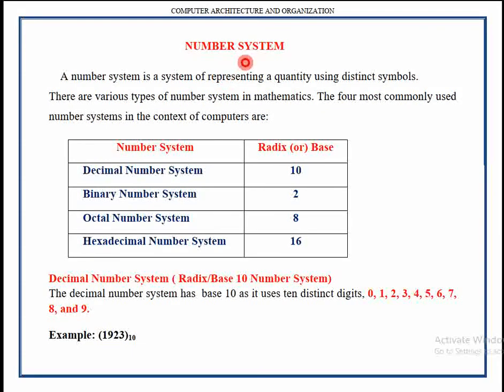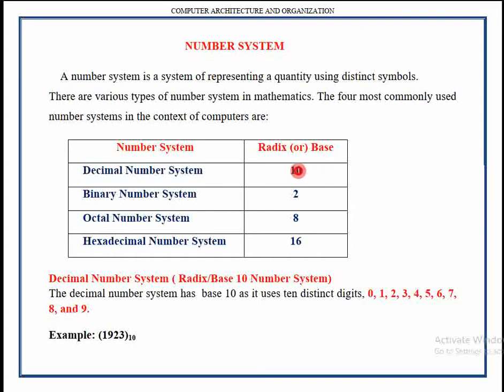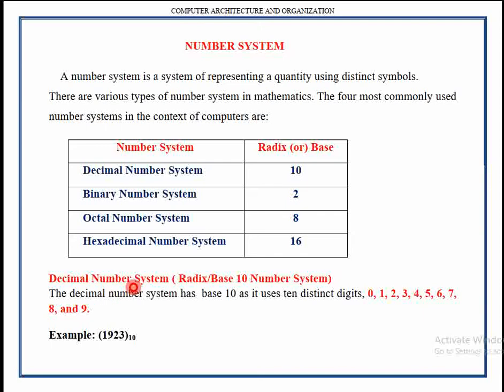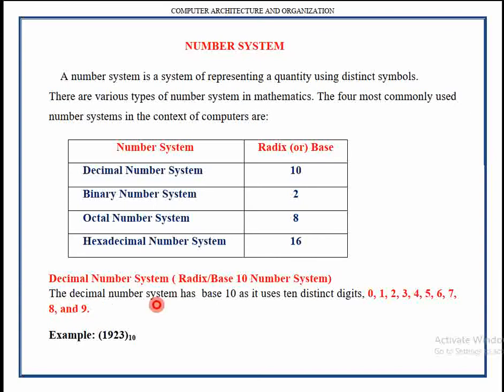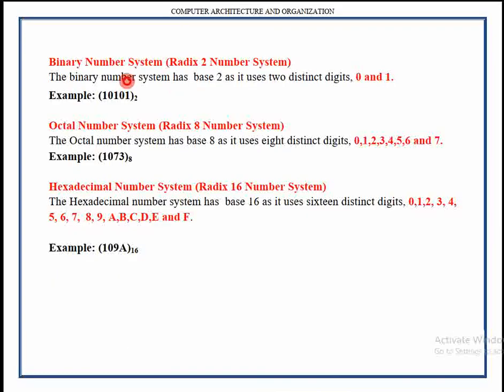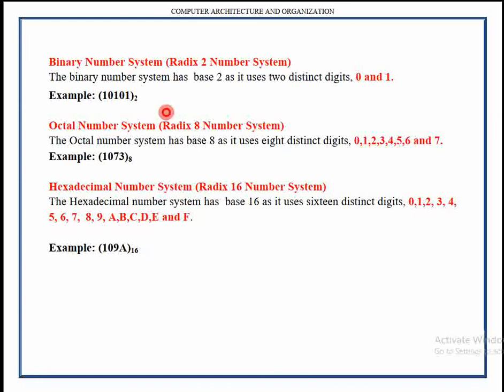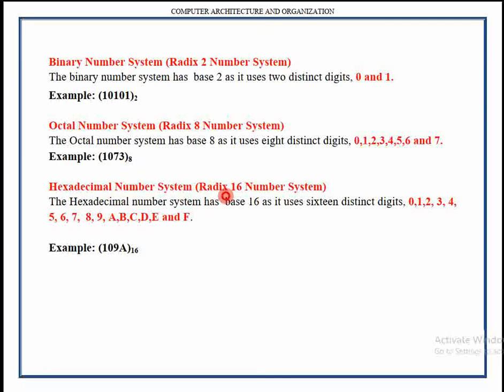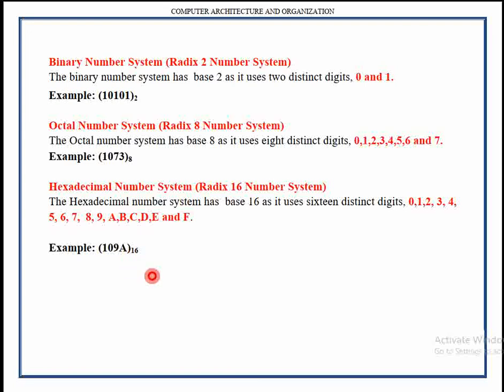NUMBER SYSTEM & ITS TYPES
This video explains the types of number systems, such as the binary number system, octal number system, hexadecimal number system, and decimal number system with suitable examples.